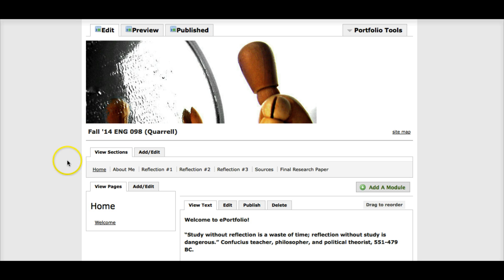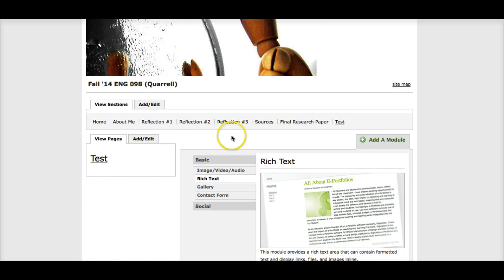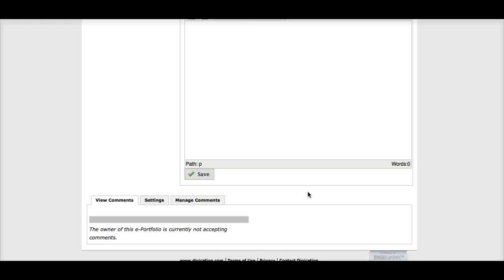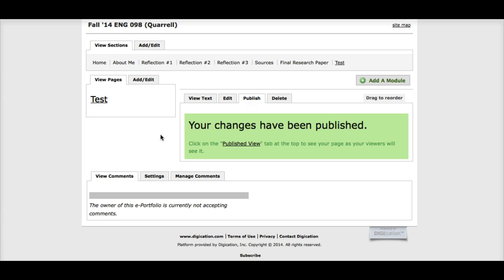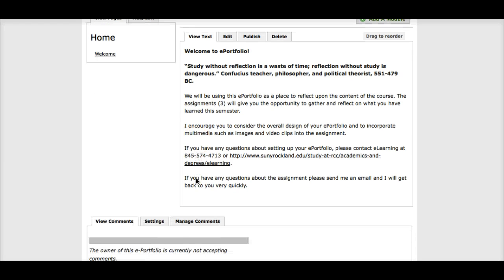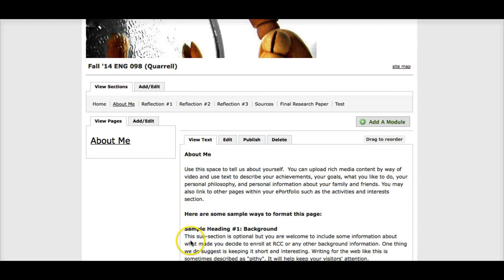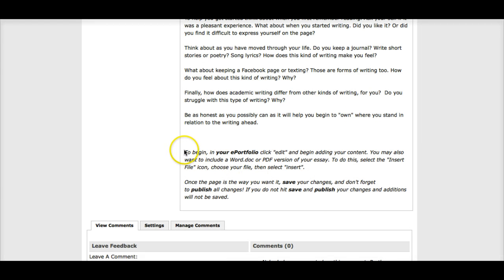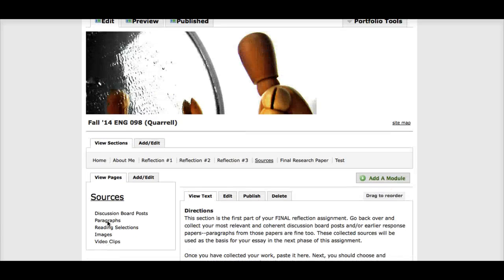Setting up ePortfolio II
Setting up page headings, saving and publishing.